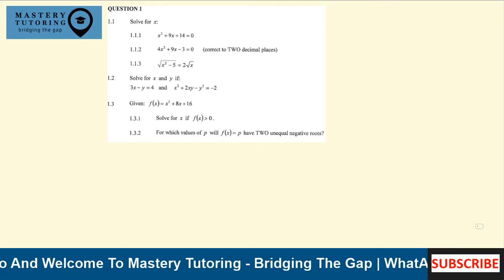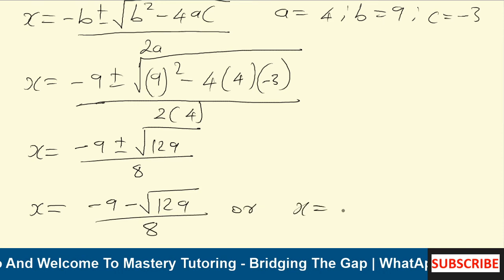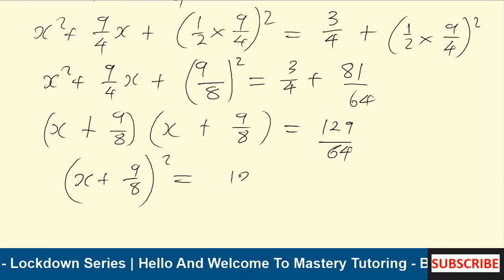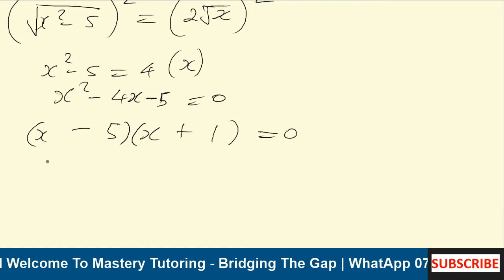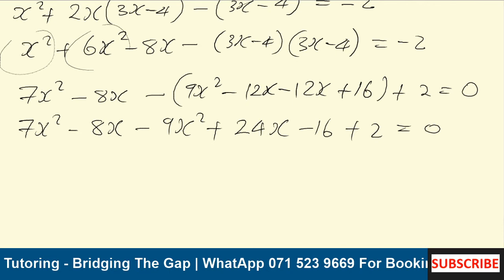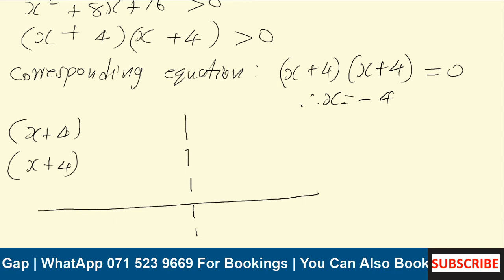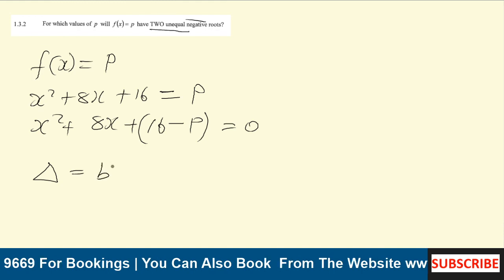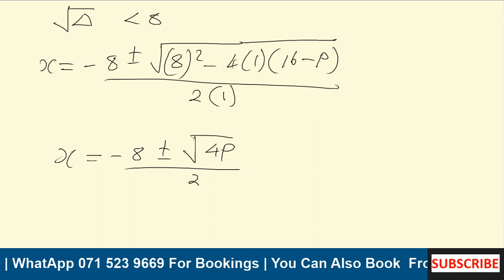Final Exam 2017 DBE Paper 2 - Question 1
Join me as I solve Question 1 of the 2017 department of basic education final exam Paper 1